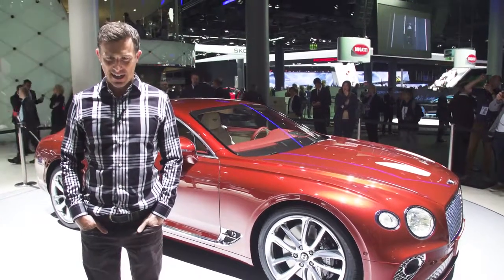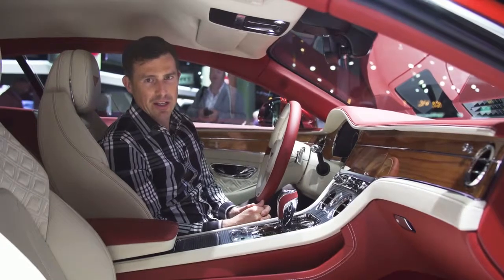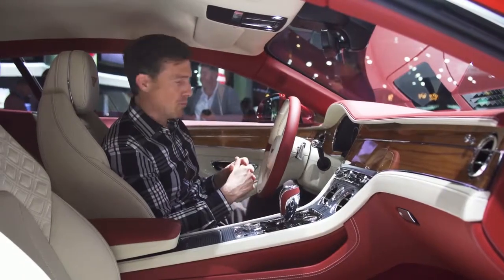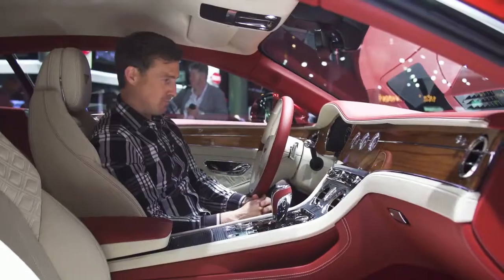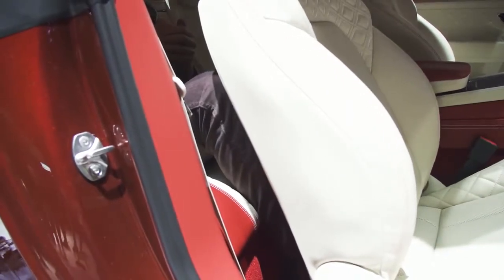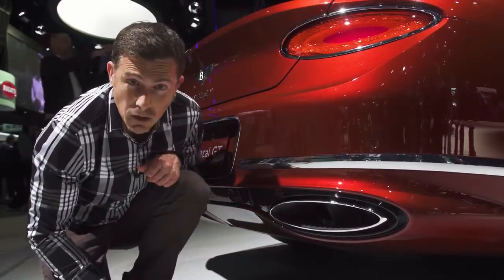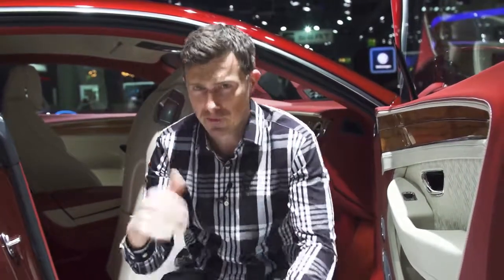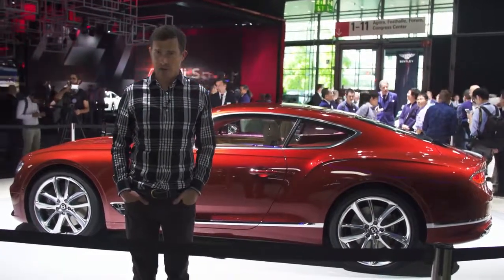Review Cars New Bentley Continental GT 2018 - its interior is incredible | Top10s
new car reviews, autocar, rating cars, carreview, auto express, car news The all-new Bentley Continental GT has been revealed at the Frankfurt motorshow - a sleek two-door coupe with a highly appropriate name. That’s because thanks to vast reserves of power and sumptuous luxury, the Continental GT should be one of the best cars for covering long distances money can buy. And one look inside, and you’ll never want to get out. Take a look inside and find out more about carwow’s top 10 thing you need to know about it.